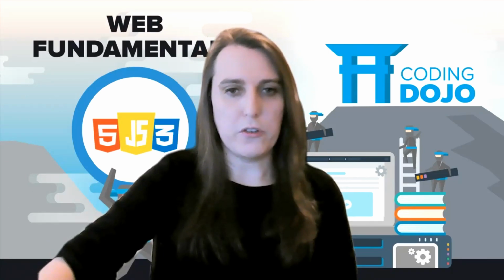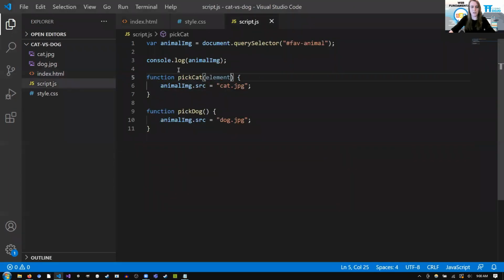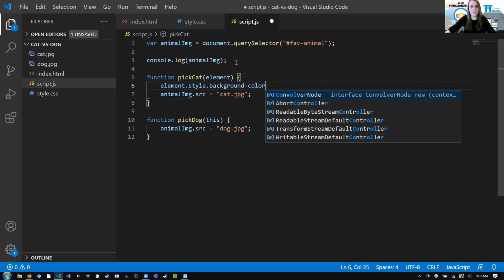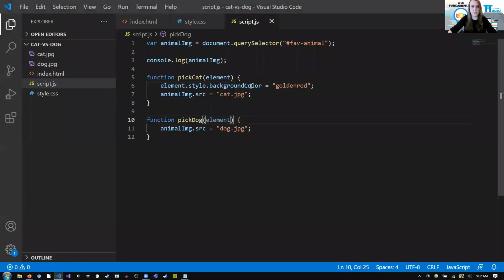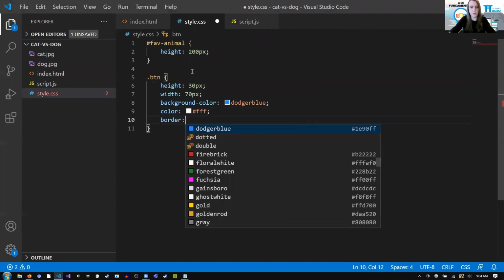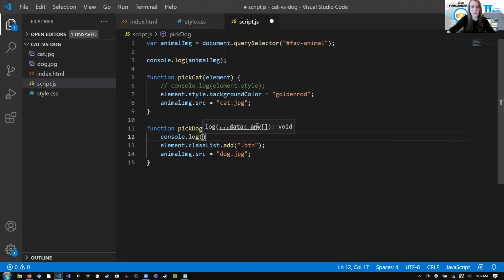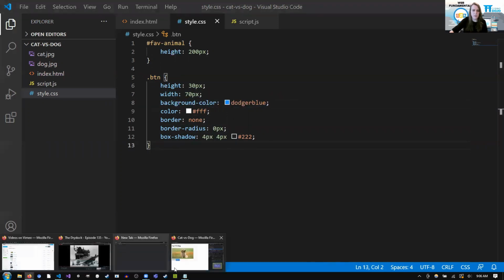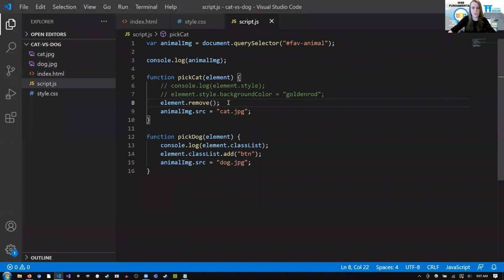change CSS style for elements with javascript